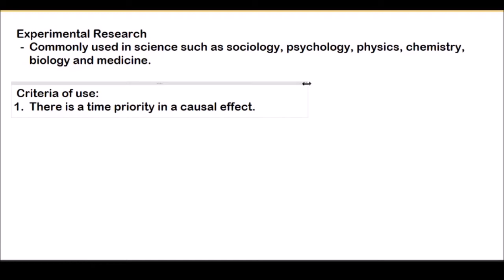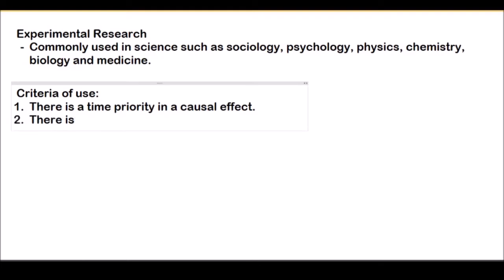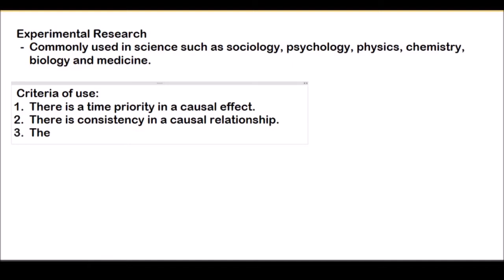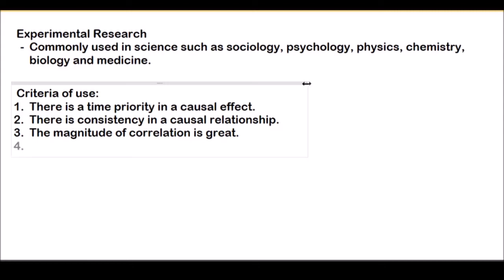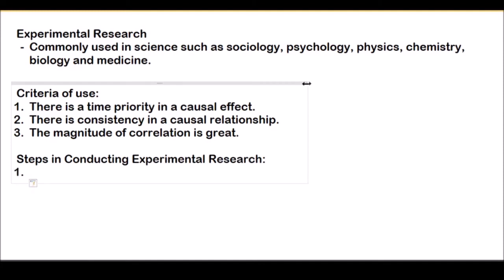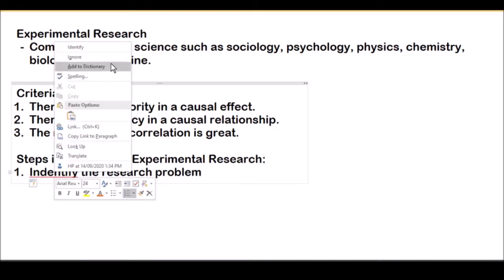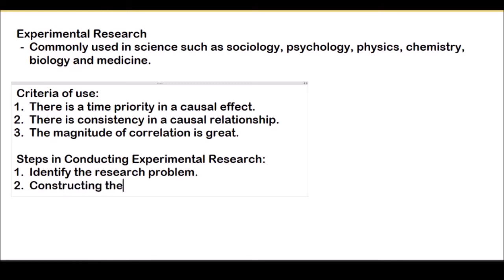ENGINEERING DATA ANALYSIS STEPS IN CONDUCTING EXPERIMENTAL RESEARCH